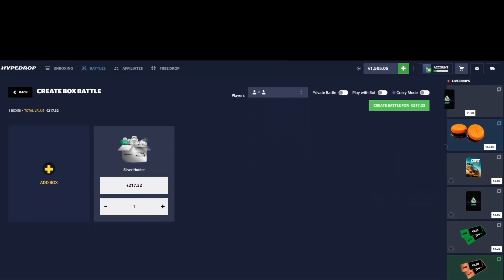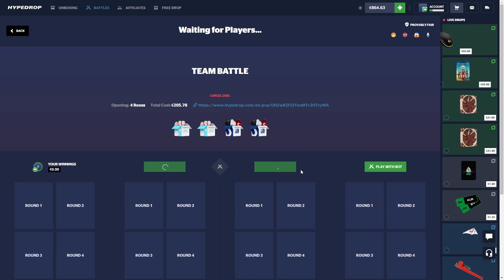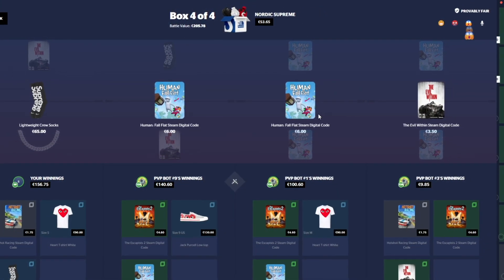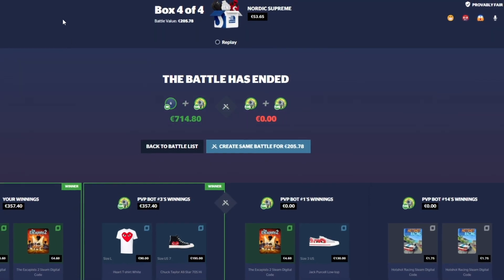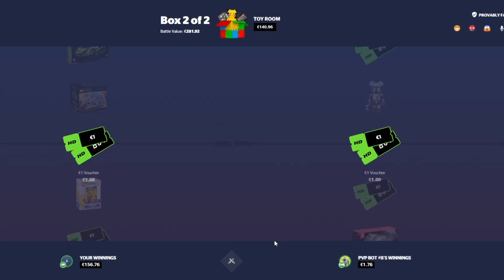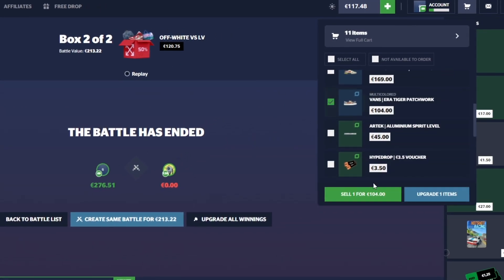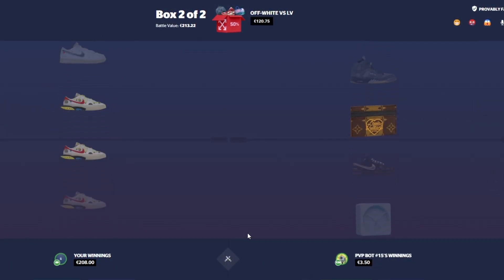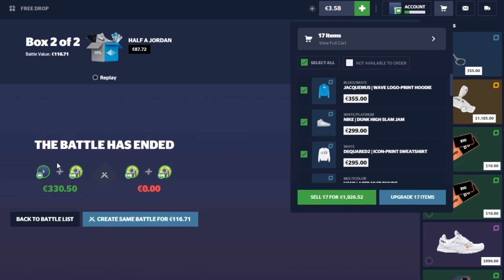MY LUCK IS INSANE ON HYPEDROP!!